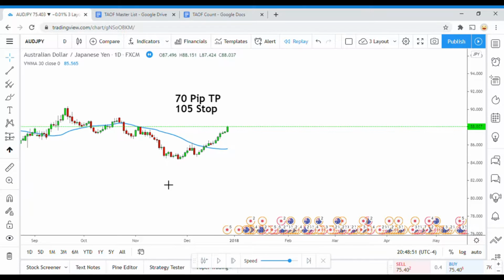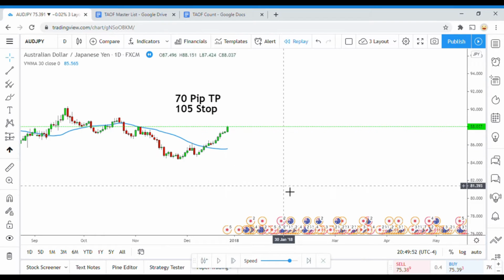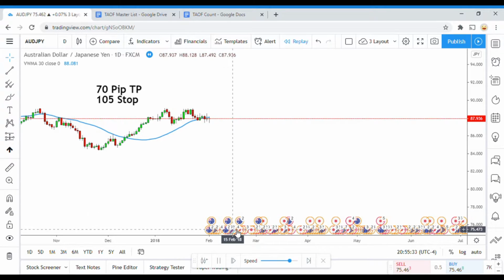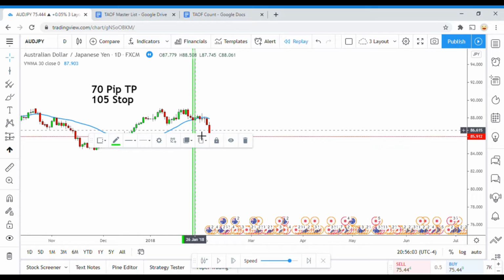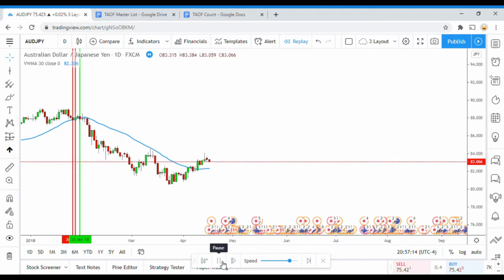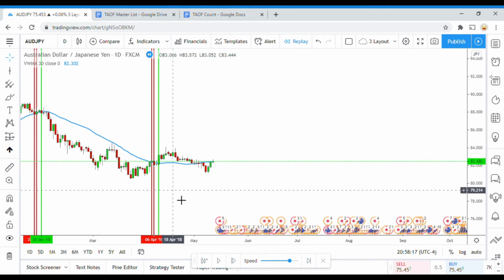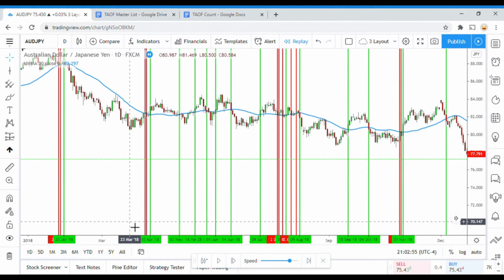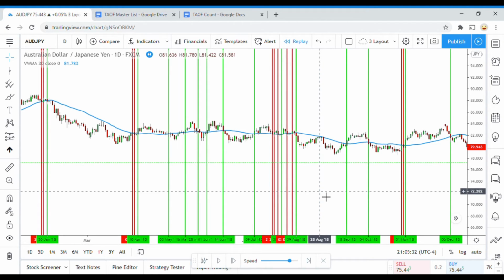Volume Weighted Moving Average Testing | Best Trading Indicator